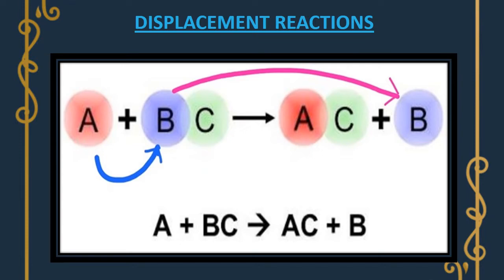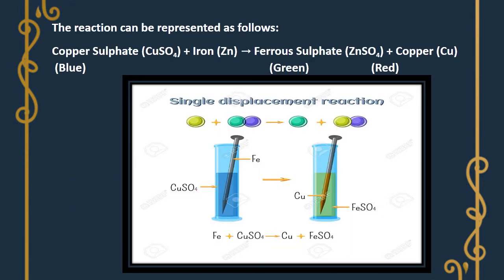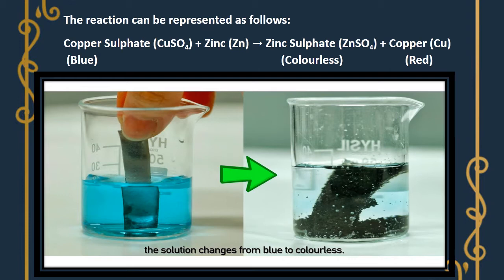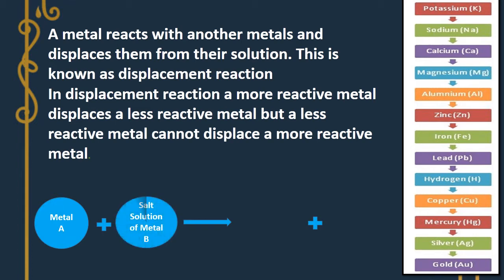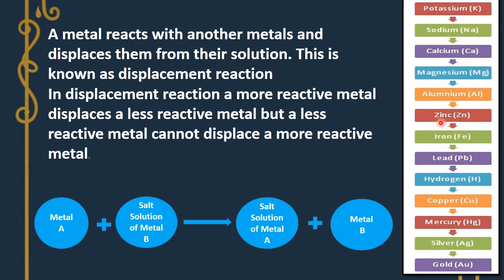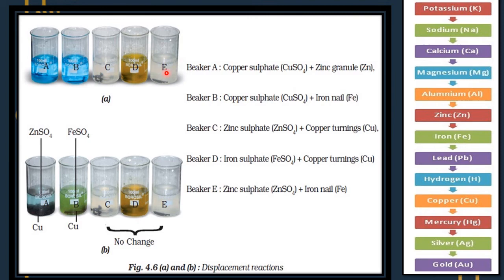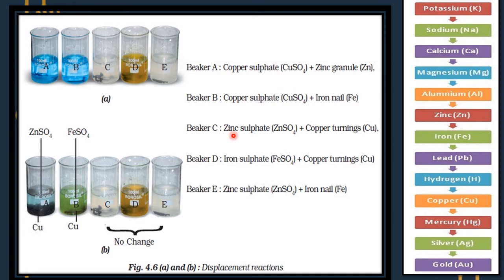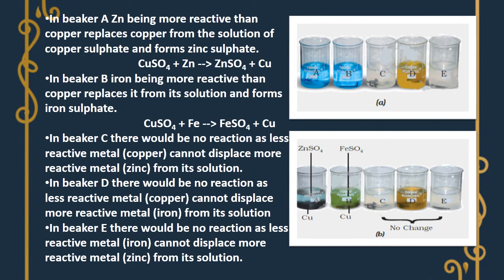SCIENCE-LESSON 4 DISPLACEMENT REACTIONS IN METALS